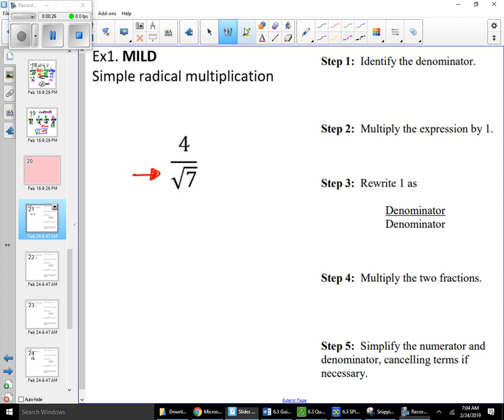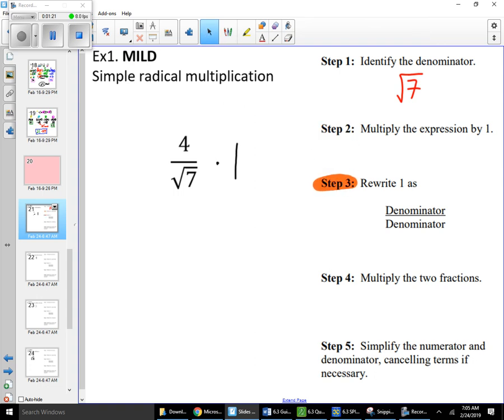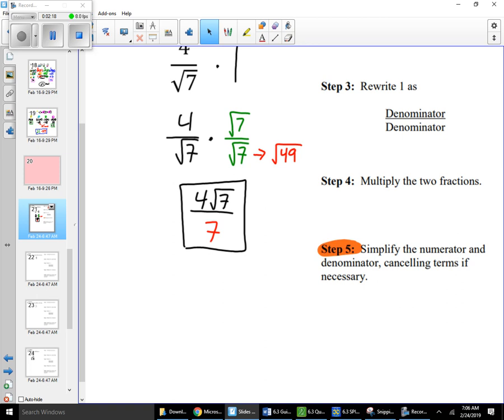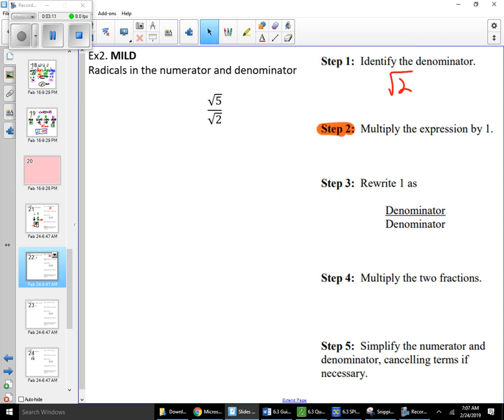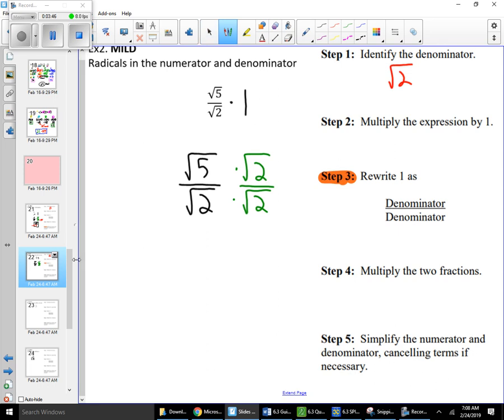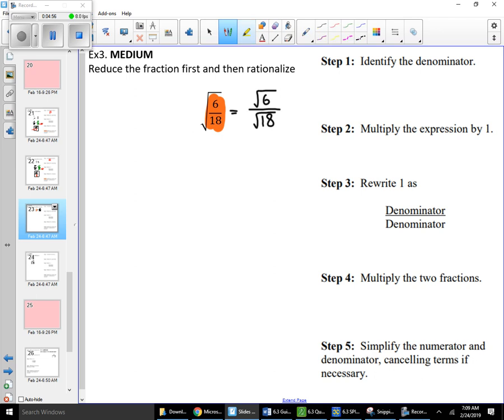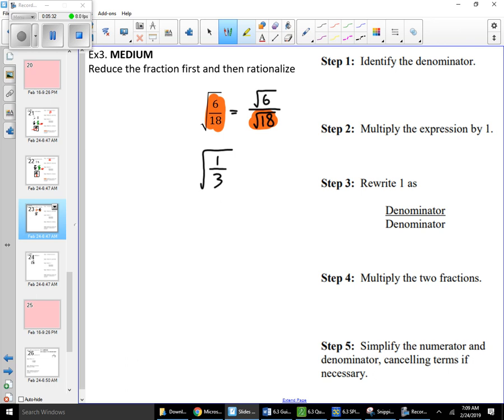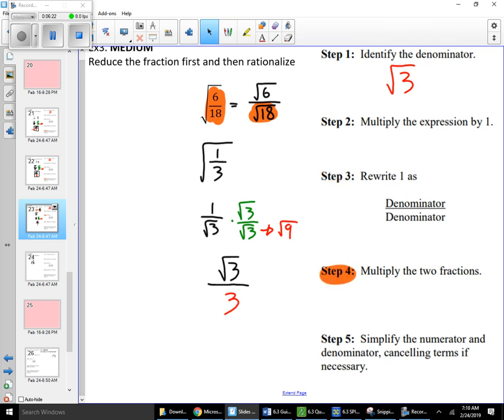A263003 - Rationalizing the Denominator